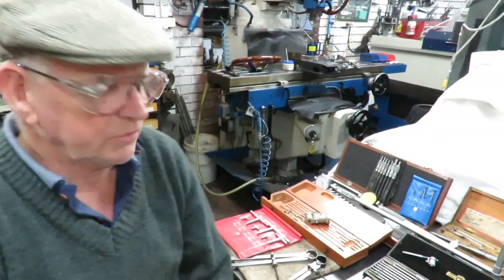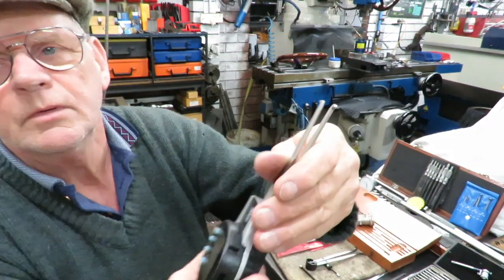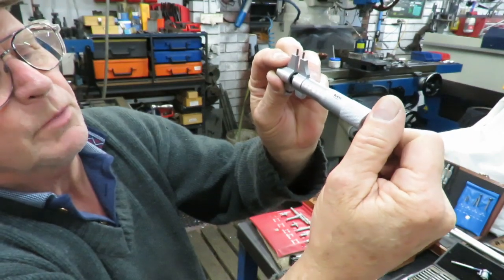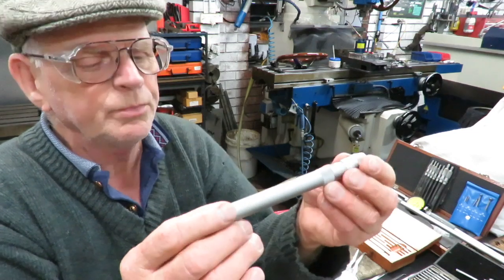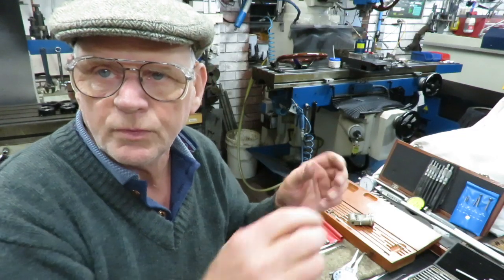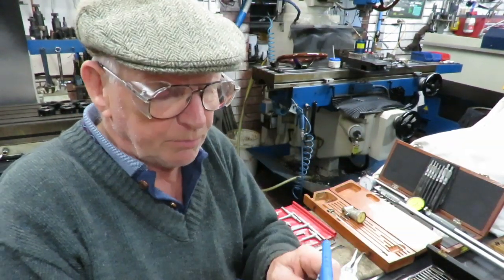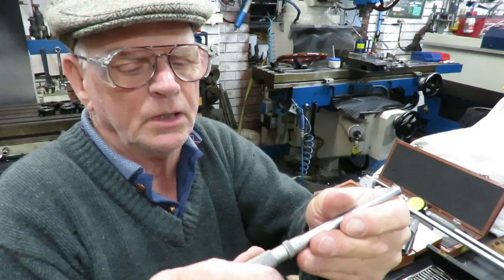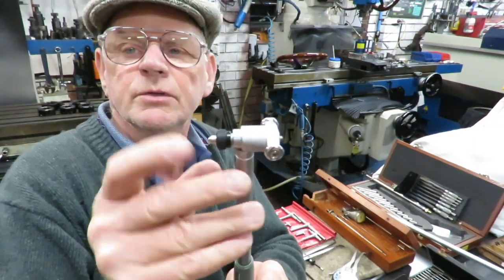Metrology Series Part One Internal Measuring devices.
Metrology series Part One Internal Measuring tools. I present a number of different tools used to check, or measure internal diameters, bores and grooves found in most machine shops. with added item like a crankshaft straightens gage.